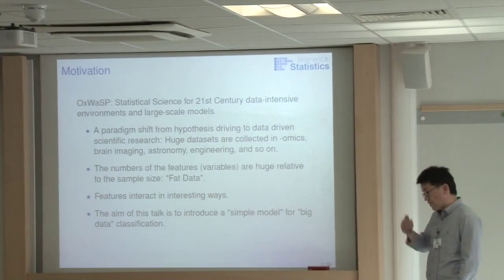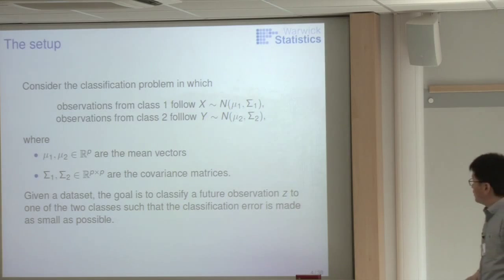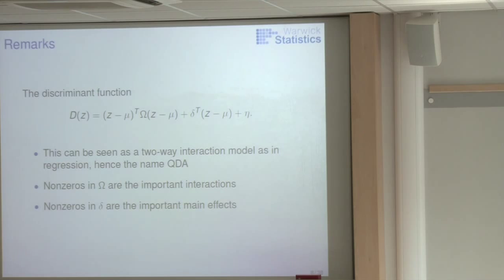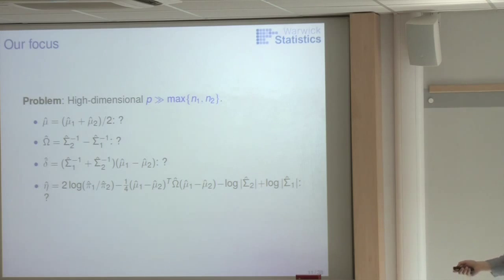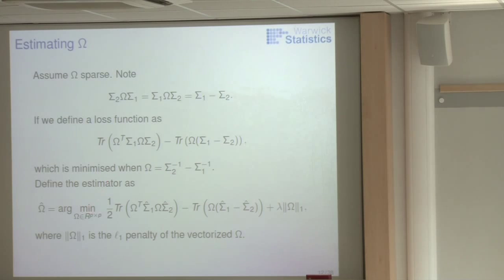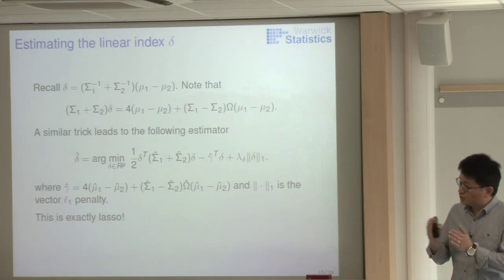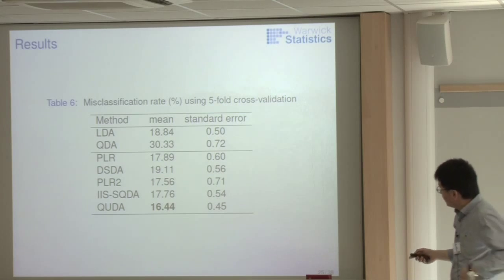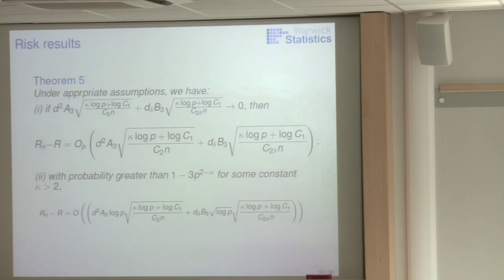Quda: A Direct Approach for Sparse Quadratic Discriminant Analysis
Professor Chenlei Leng, University of Warwick